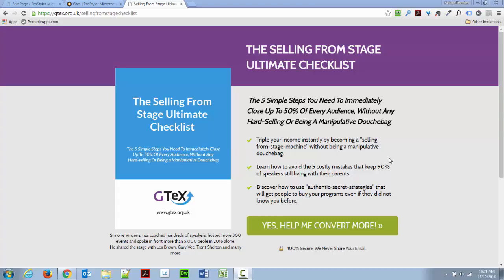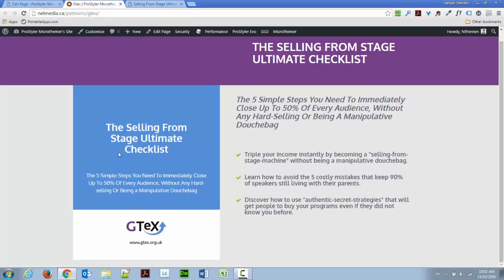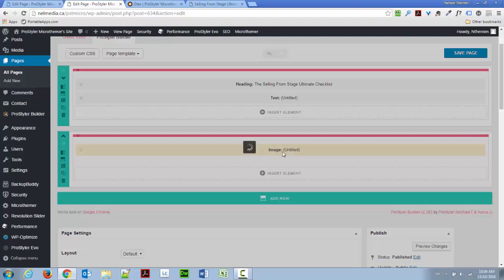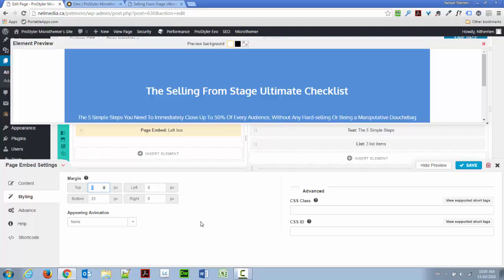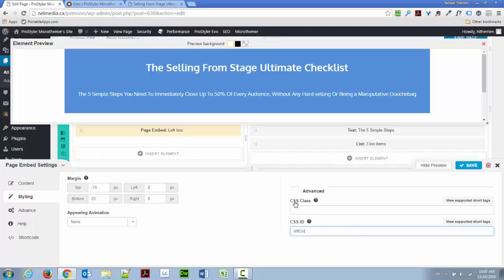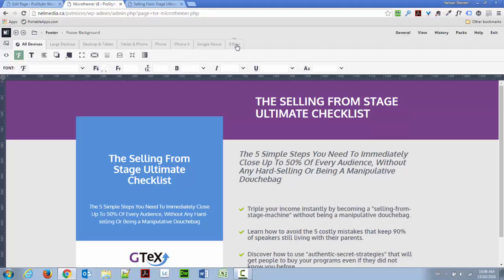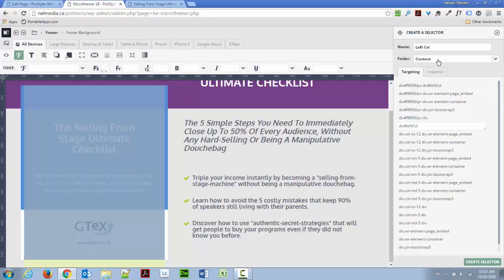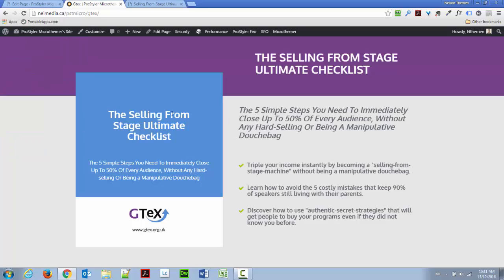Using a negative margin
Using a negative margin top to put an element higher or on top of another.